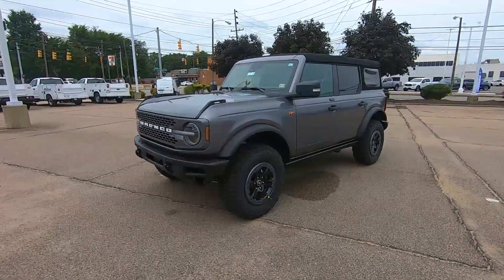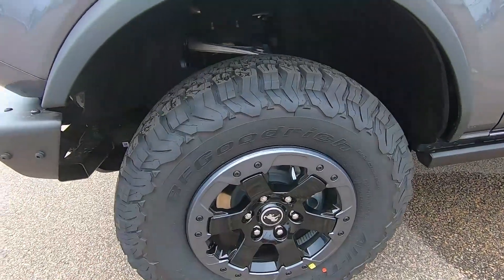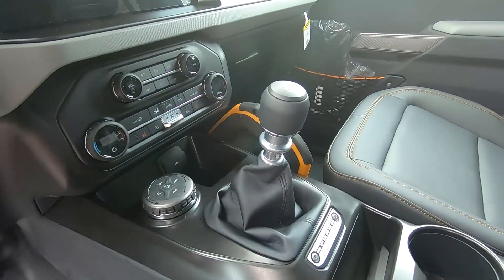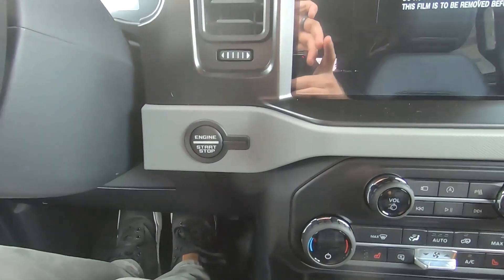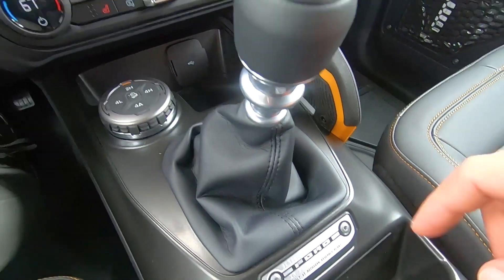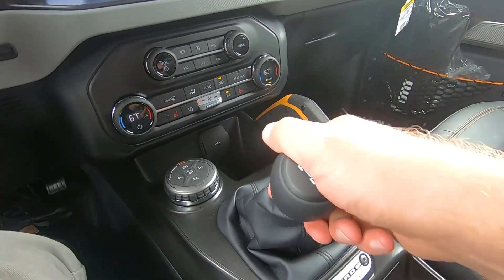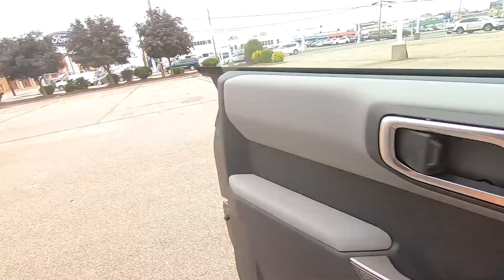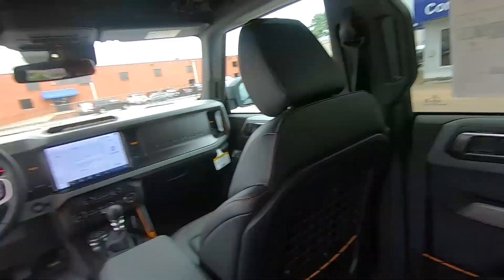Bronco Badlands Walk Around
Take a quick first-hand look around the 2021 Ford Bronco Badlands trim!

10751 W Broad St., Glen Allen, VA 23060